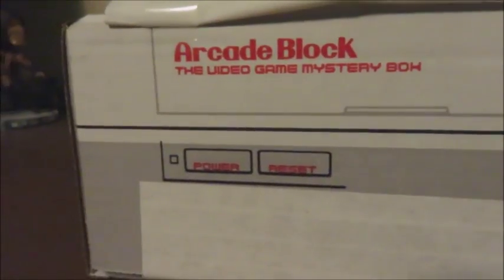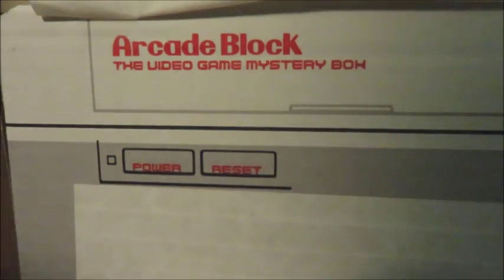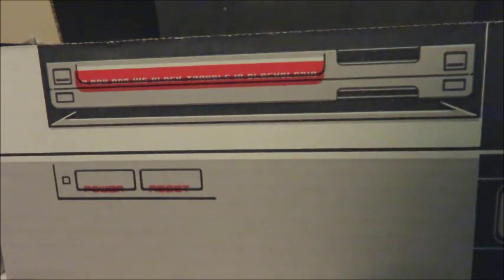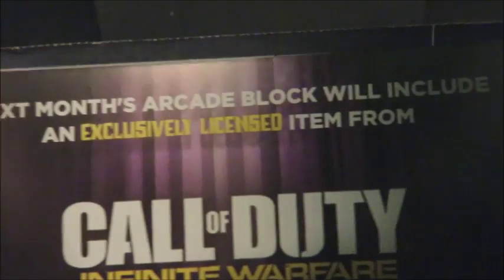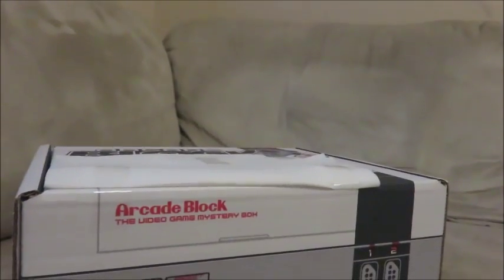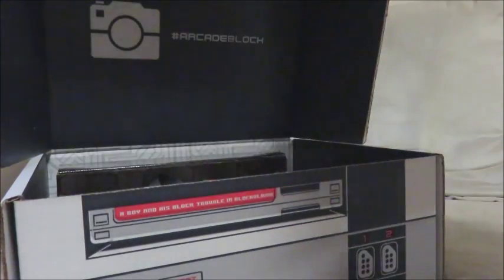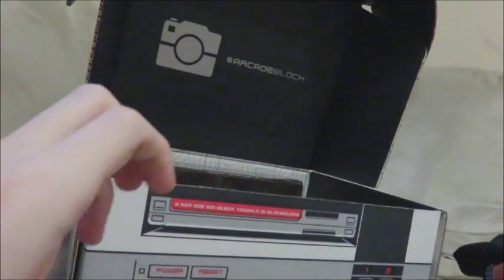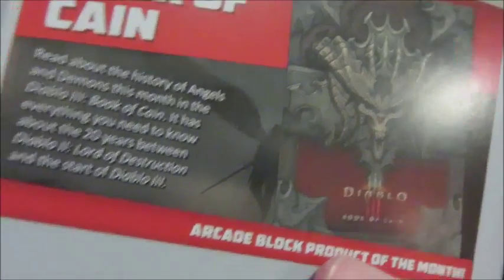Arcade Block Unboxing - October & November - 2016